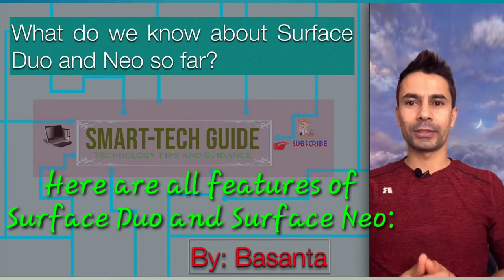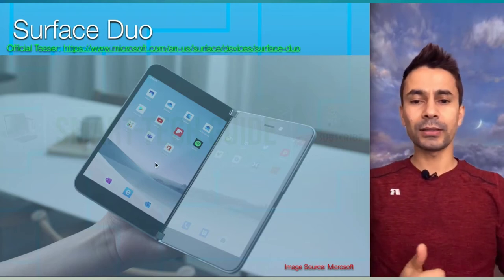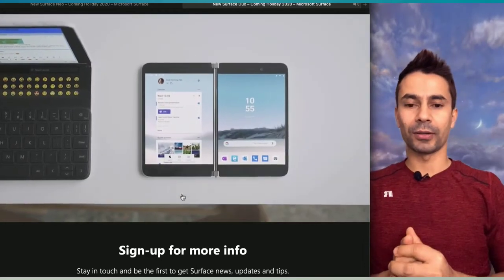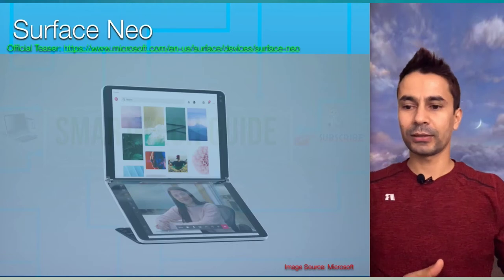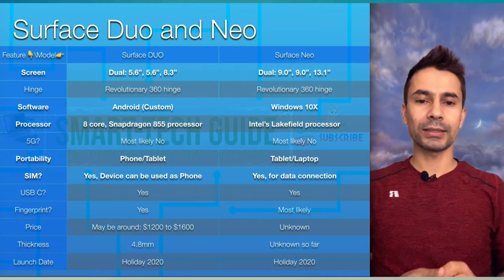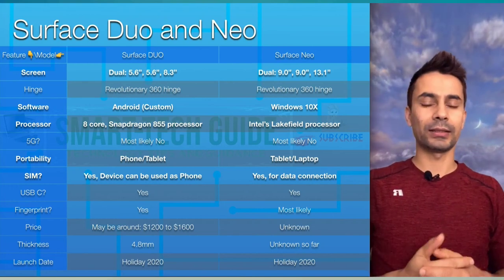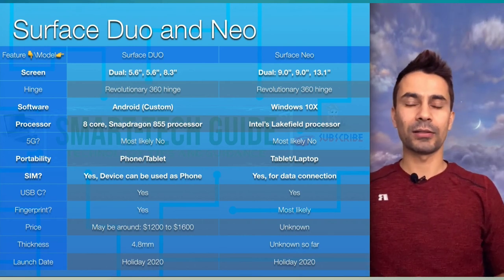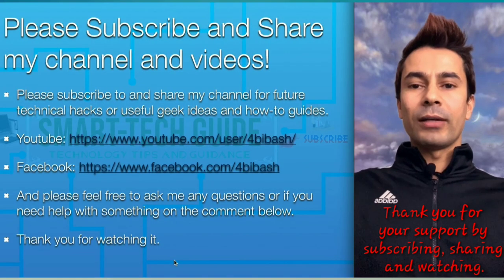What do I know about Surface Duo and Neo so far?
In this guide, All we know about dual-screen surface devices Surface Duo and Surface Neo.